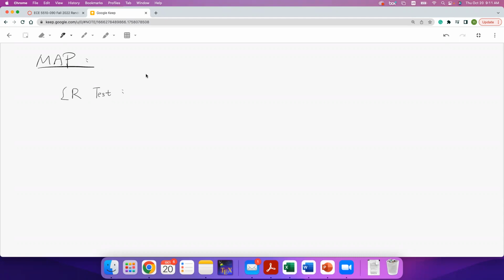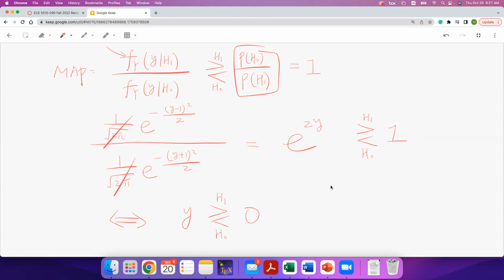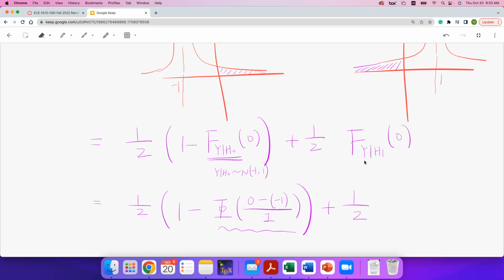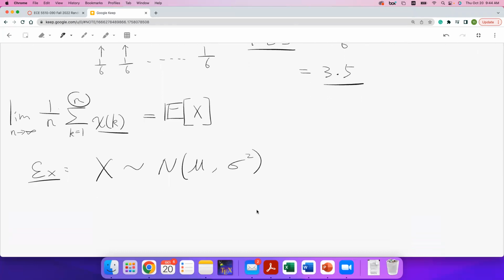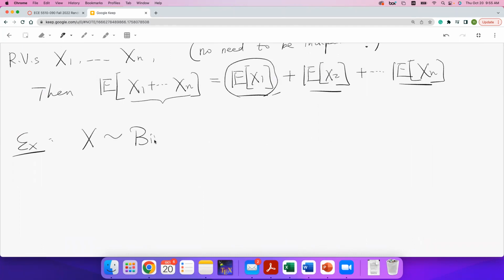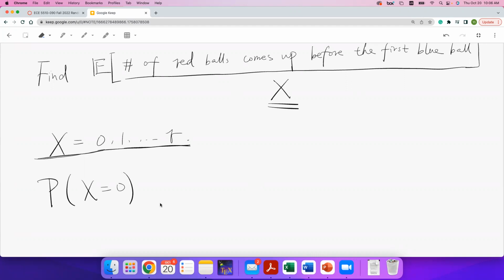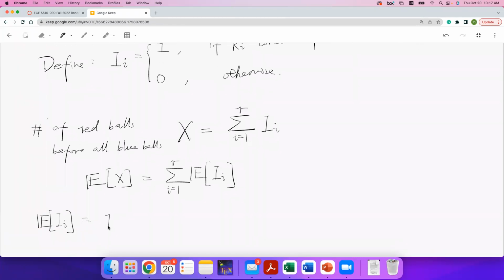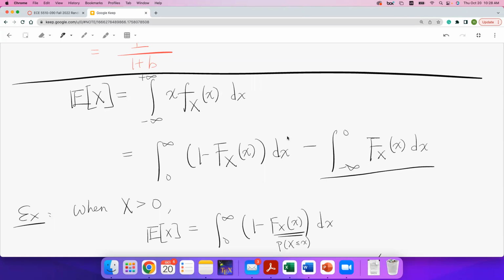Utah ECE 5510 - Lecture 14